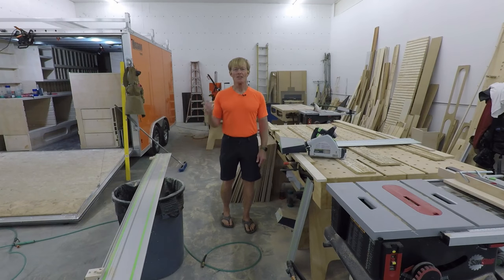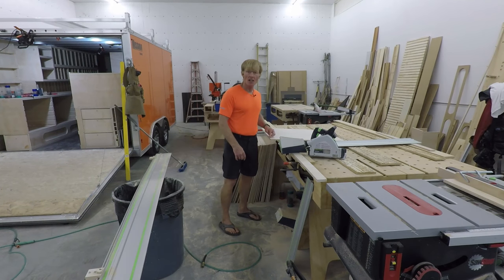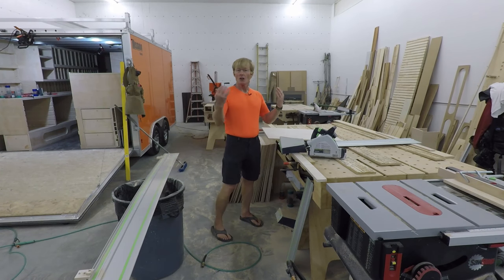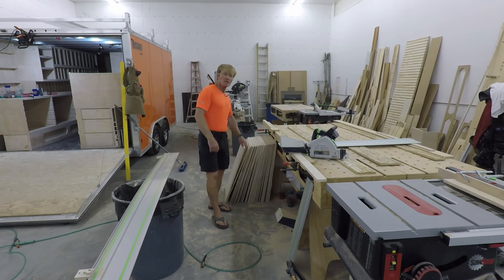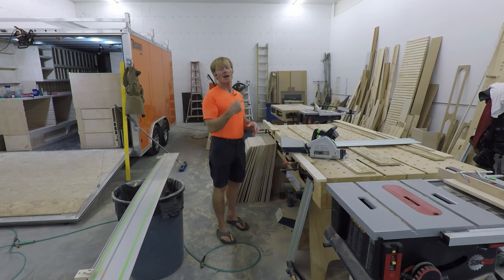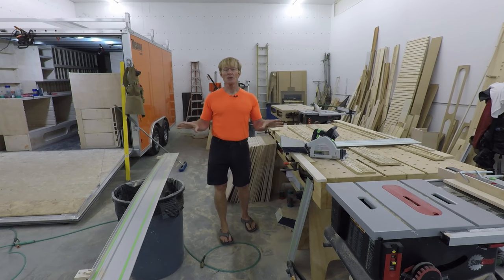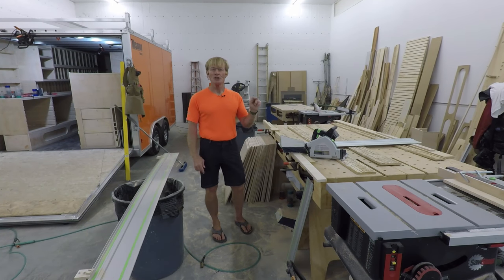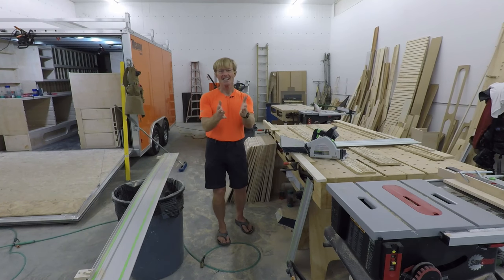Mass manufacturing bottoms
28 drawer bottoms cut and ready to mill.